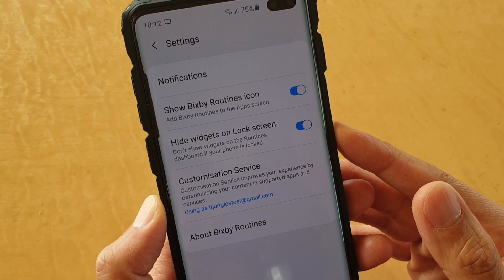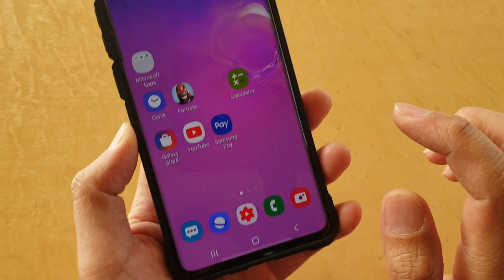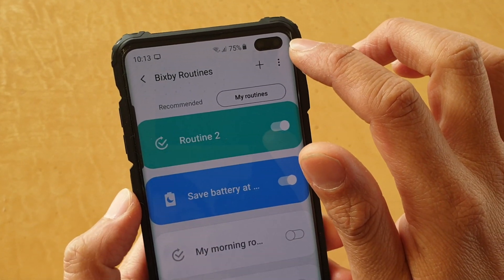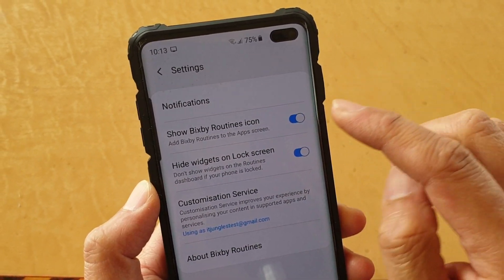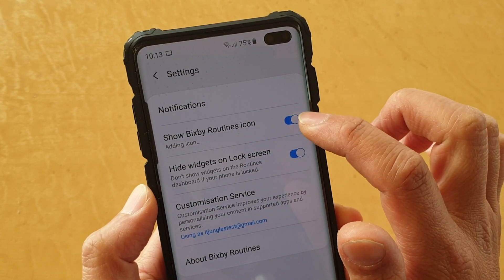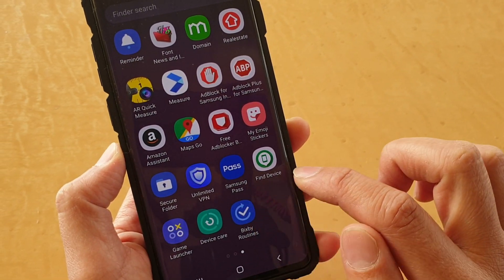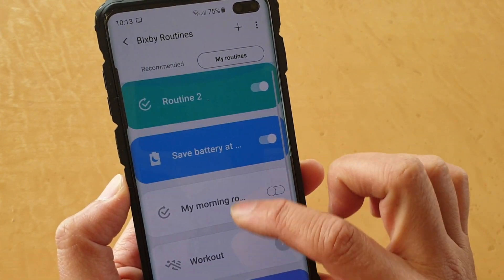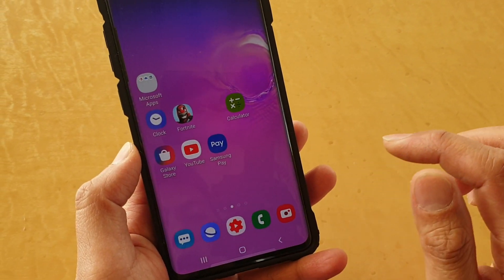Galaxy S10 / S10+: How to Add / Remove Bixby Routines in App Screens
Learn how you can add or remove Bixby Routines in App Screens on Samsung Galaxy S10 / S10+ / S10e.